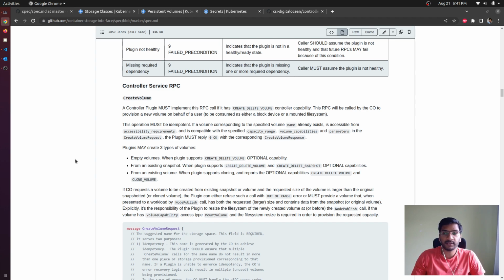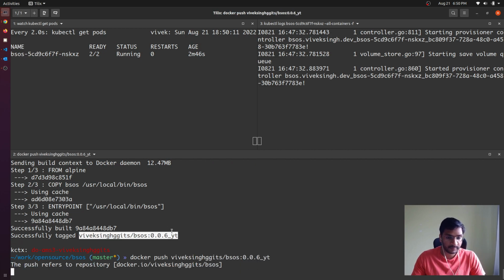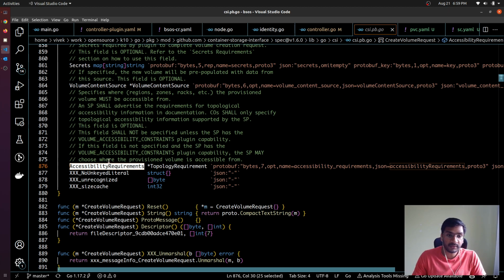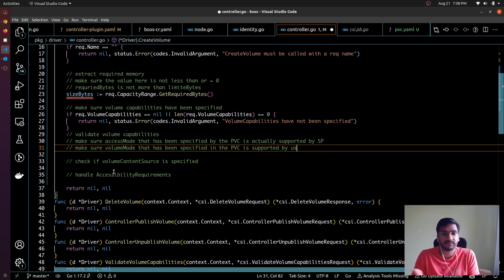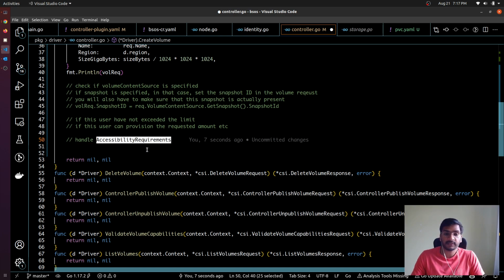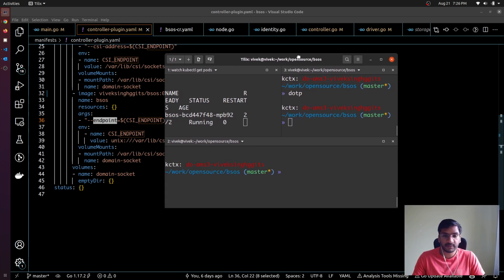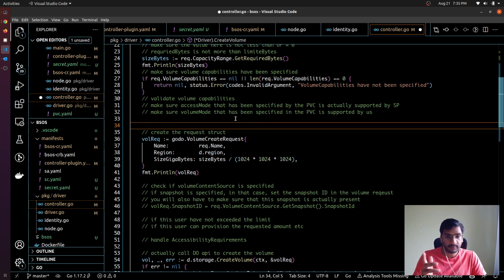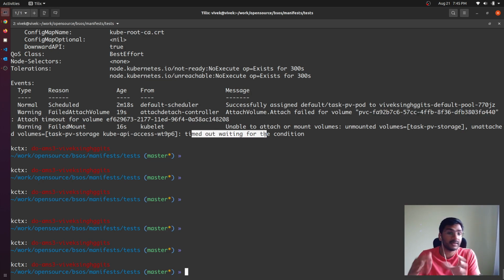Implement CreateVolume RPC of Controller Service | Writing a Kubernetes CSI plug-in from scratch -5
We actually went ahead and implemented CreateVolume RPC of the controller service form the CSI plugin. As described in the CSI specification, CreateVolume method/RPC from controller service gets called as soon as a volume is requested from Container Orchestrator, in our case Kubernetes.
We also looked, in detail, into how the input object to create volume request looks like. For example AccessMode, AccessType etc.

00:00 Introduction
00:22 Agenda
01:34 CreateVolume RPC
02:30 Verify that CreateVolume or Controller Svc is being called (Creating SC)
07:00 Creating PVC resource and testing the plugin
11:34 Implement Create Volume method
11:51 Looking Input request struct of csi.CreateVolumeRequest
12:00 Name
12:50 CapacityRange
14:31 VolumeCapabilities (accessMode and accessType)
16:24 VolumeContentSource
17:47 Accessibility Requirements
19:55 Implement CreateVolume
31:17 Forming the request to call DO create volume API
37:05 Add/Init storage client as field in Driver struct
41:04 Call DO API to create the volume
43:56 Pass DO token from controller plugin manifest
48:20 Re-Build and deploy to test creation of PVC
50:56 Update SA permissions to patch and create Events
51:34 Re-Build and deploy to test create of PVC
51:57 Create Volume request failed
53:18 Debugging/Fixing the problem
54:47 Re-Build and deploy again to test things
56:42 Volume was provisioned successfully
56:56 Size conversion issue
58:05 Deploy a pod to mount the volume to test the things
01:01:59 Describe the pod to look at the events
01:02:55 Describe the pod again to show event that attachment failed
01:03:42 Like, Share and Subscribe